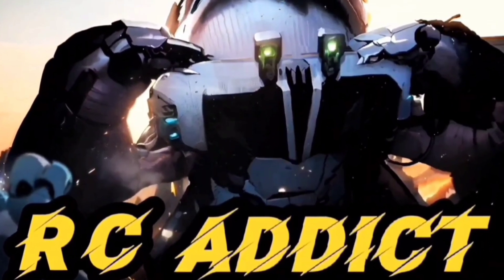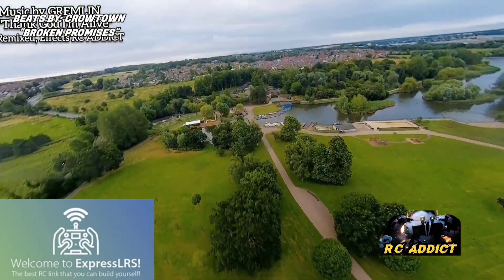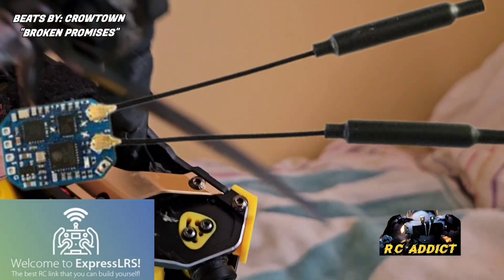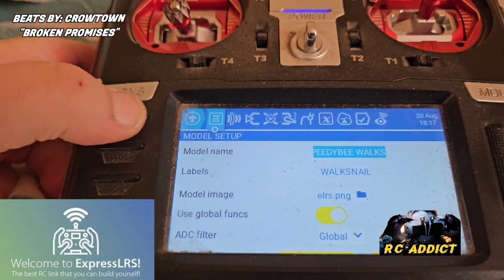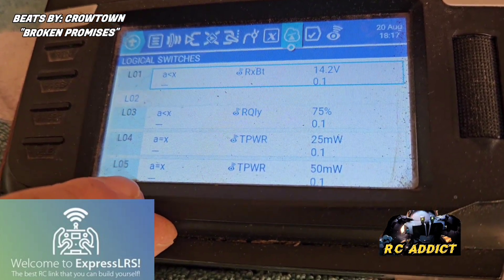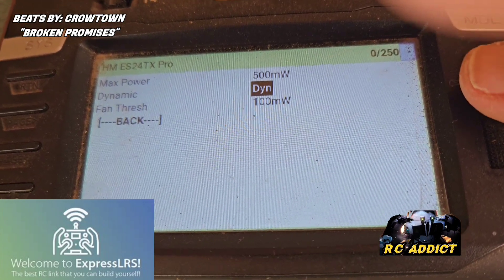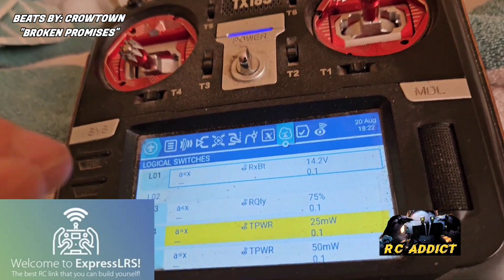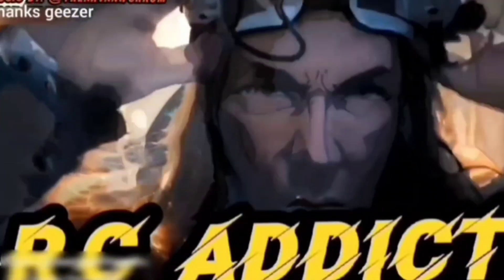EXPRESSLRS "DYNAMIC MODE" SPOKEN MW OUTPUT TUTORIAL#expresslrs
music🎶 by @Crowtown_Audio "promises!"
NEVER QORRY ABOUT YOUR expresslrs DISTANCE AGAIN!
USE YOUR radiomaster LOGIC TO TELL YOU IN "DYNAMIC MODE" WHAT MW YOU ARE ON!

MORE informativevideos FROM rcaddict !

BETAFLIGHT FPV DRONE BUILDERS NEED TO SEE THIS! NOOB FRIENDLY | STOPS DEATH ROLLS, BAD GPS, DRIFT

rcaddict videoes .

much love♥️ & respect,
PLEASE DONT SIT IN THE DARKNESS, IF YOU ARE FEELING DISENGAGED FROM THE WORLD, ASK FOR HELP ♥️mentalhealthawareness